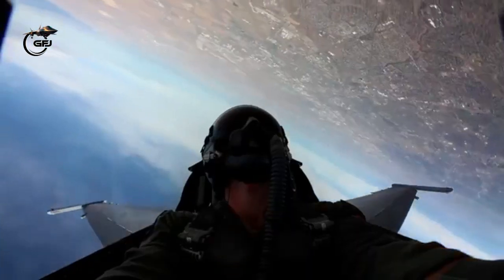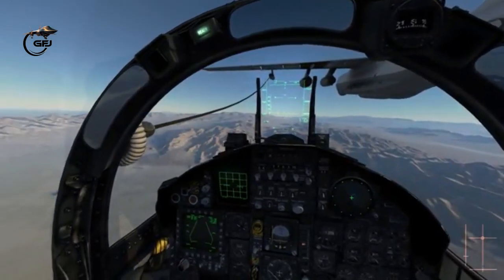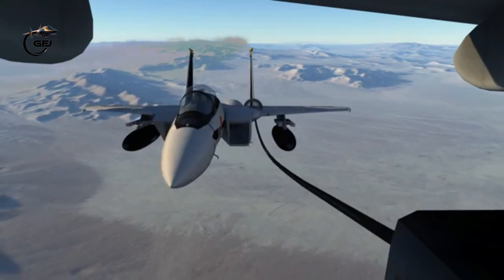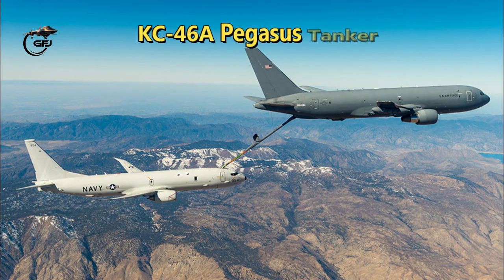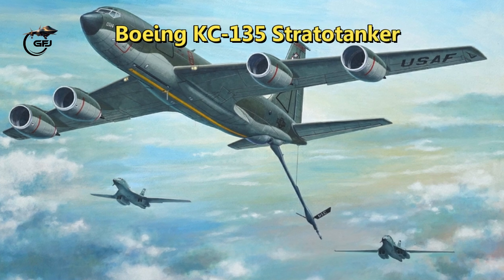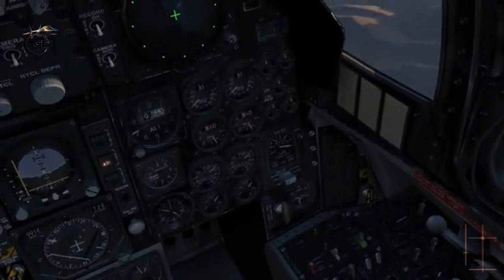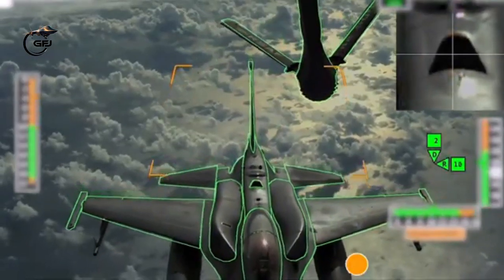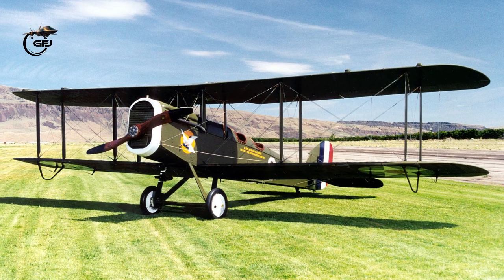How Long is The Flight Time and How Much Longer Does it Take to Refuel a Fighter Jet in the Air?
Aerial refueling, in-flight refueling, air-to-air refueling and tanking, is the process of transferring aviation fuel from one aircraft (the tanker) to another (the receiver) while both aircraft are in flight.

Segment:
0:30 : Aerial refueling of fighter jets is performed using a tanker aircraft carrying fuel:
0:37 : 1. The tanker aircraft flies alongside the receiving aircraft.
0:43 : 2. The two aircraft are connected by a hose and drogue or flying boom.
0:51 : 3. The tanker pilot extends the drogue which will then connect to the receiver aircraft probe.
1:02 : 4. The refueling process lasts for about ten minutes.

Segment:
1:08 : Some types of tanker aircraft commonly used to refuel other aircraft in the air are:
1:15 : McDonnell Douglas KC-10 Extender,
1:25 : KC-46A Pegasus Tanker,
1:32 : Airbus A330-200 MRTT,
1:42 : Boeing KC-135 Stratotanker,
1:57 : Ilyushin IL-78 (Midas).

Captain Lowell H. Smith and Lieutenant John P. Richter performed the first aerial refueling on June 27, 1923. The DH-4B biplane remained aloft over Rockwell Field in San Diego, California, for 37 hours. The airfield's logo was visible on the aircraft.

Exploring the amazing history of fighter planes, experimental aircraft, and military history. If you are fan of aviation you've come to the right place!

● AI Voice: WellSaid Labs
Edit, Compilation by : Generation Fighter Jets

This video is edited by going through several processes: finding topics, making scripts, audio recording, and the editing process until it's finished.